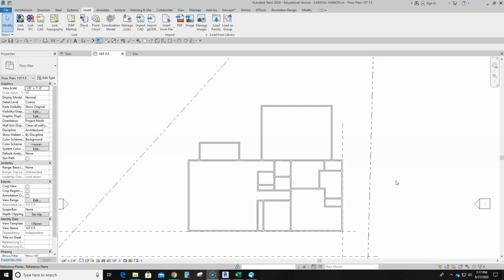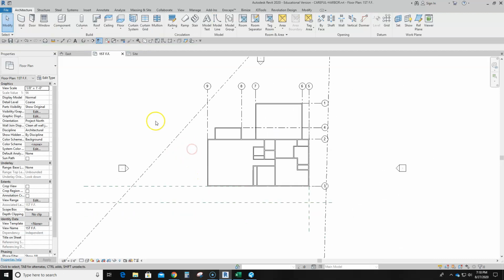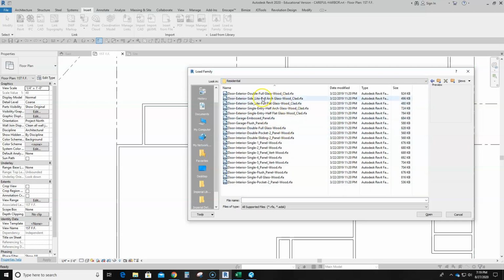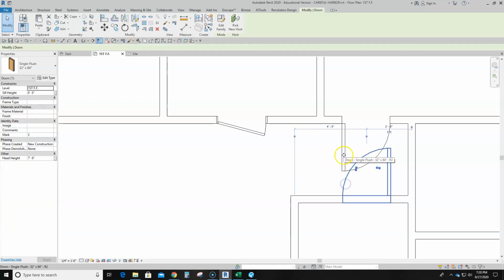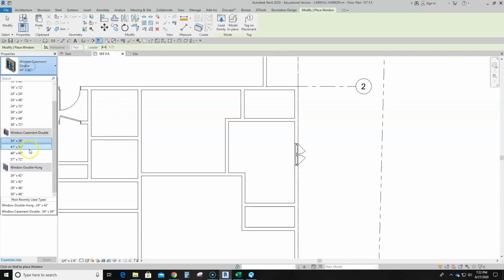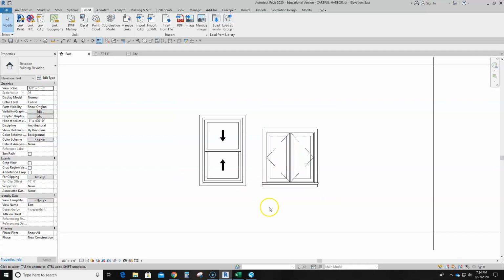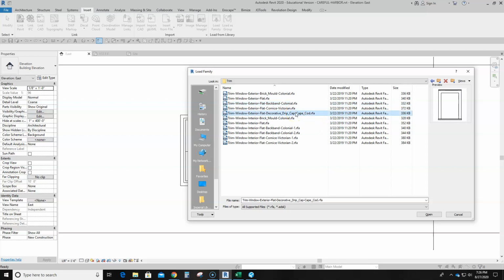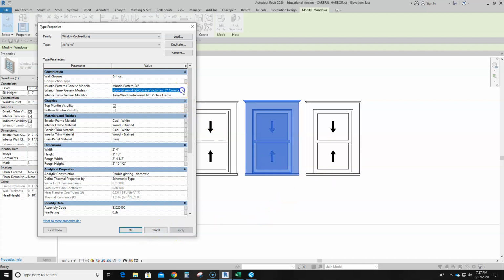careful_doors and windows